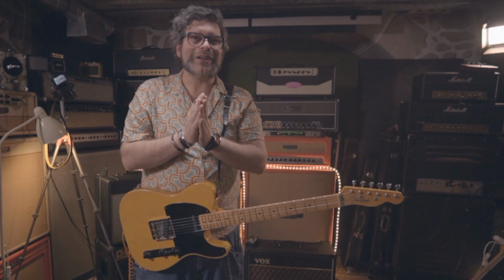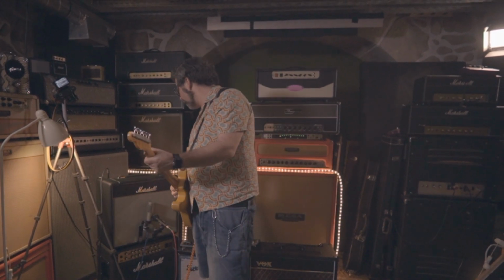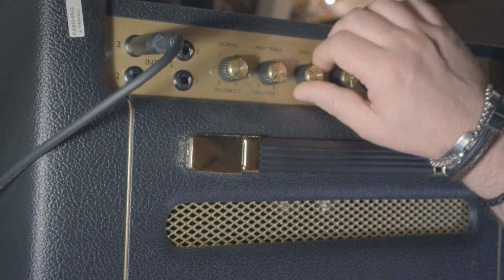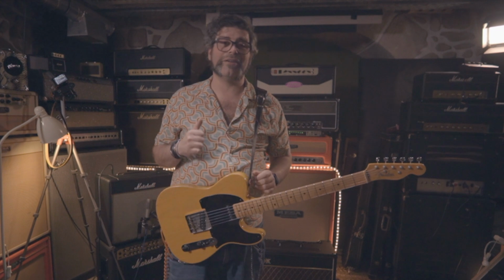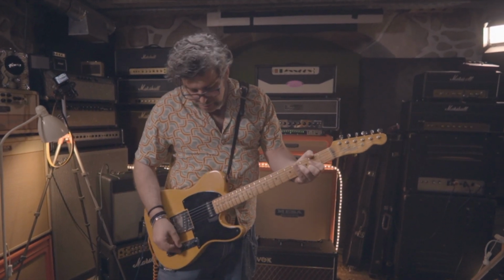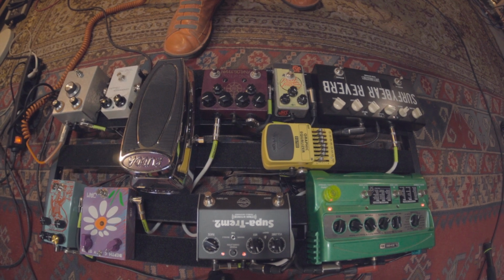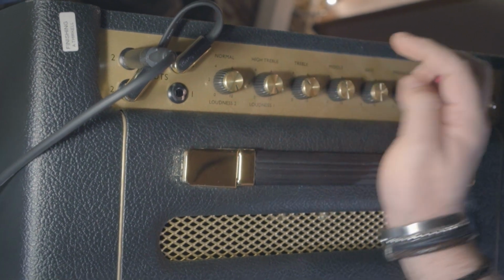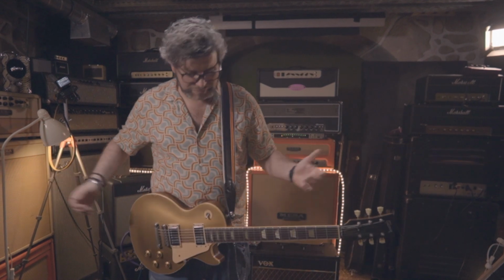Marshall Studio Vintage Combo - EP325